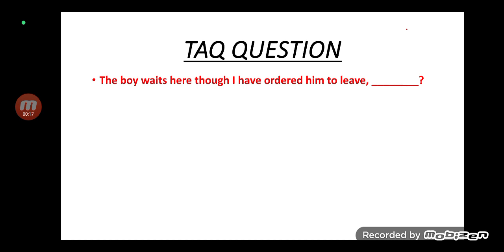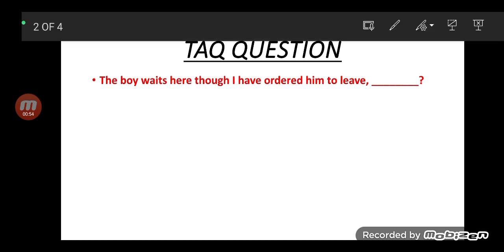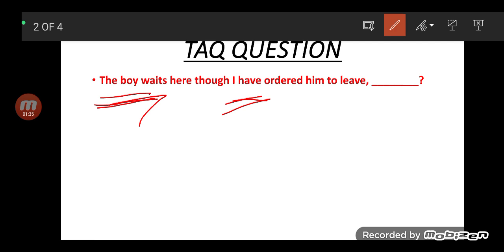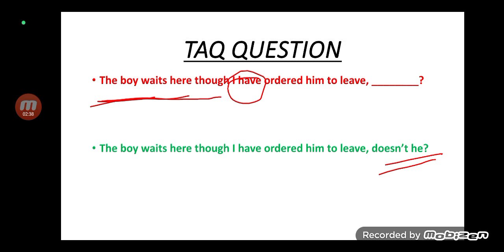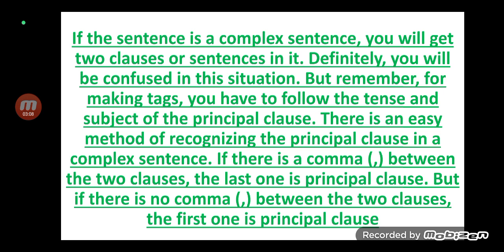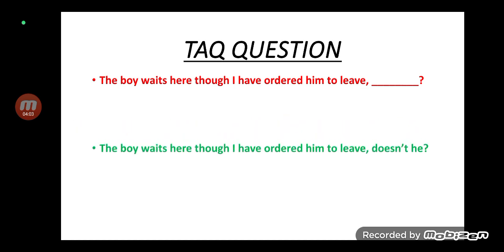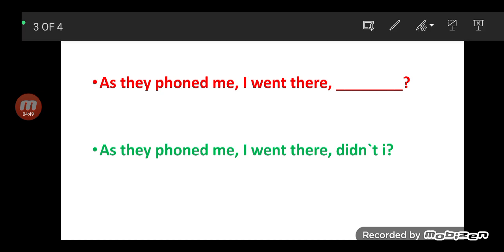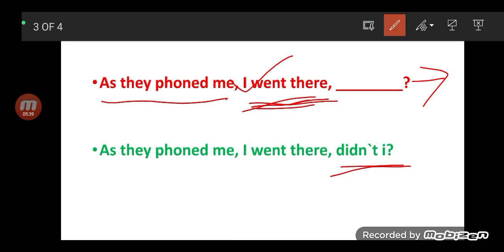An easy method of making tag question of complex senteces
here will be tag instead of taq